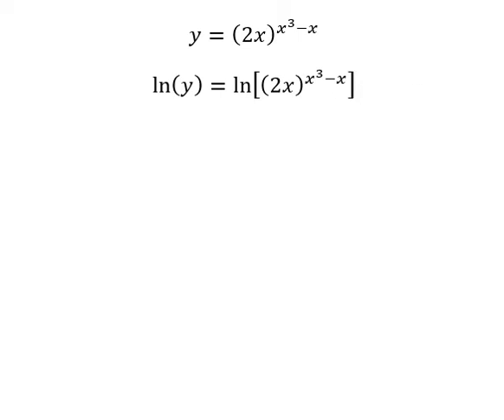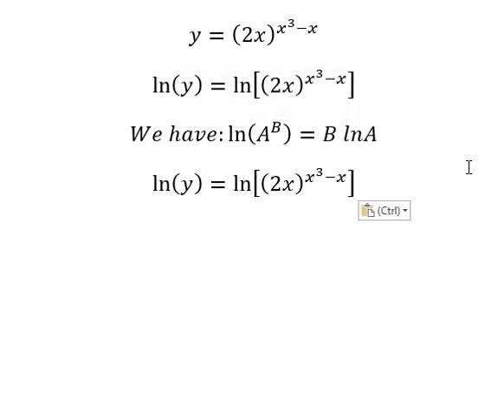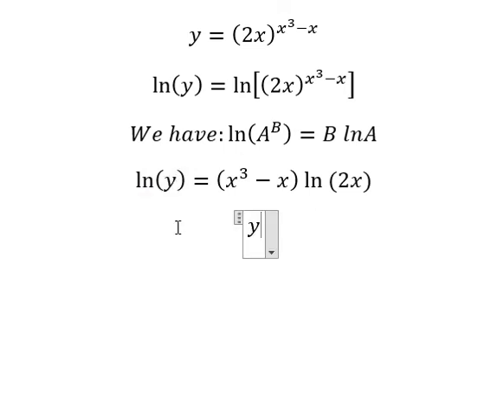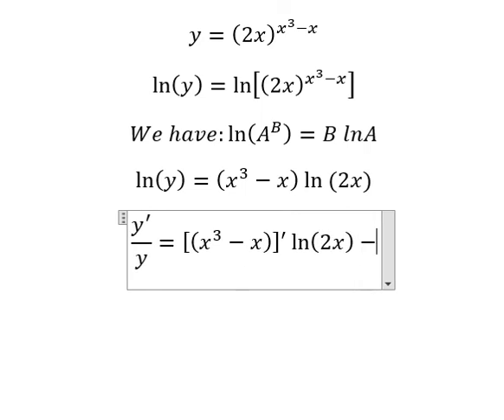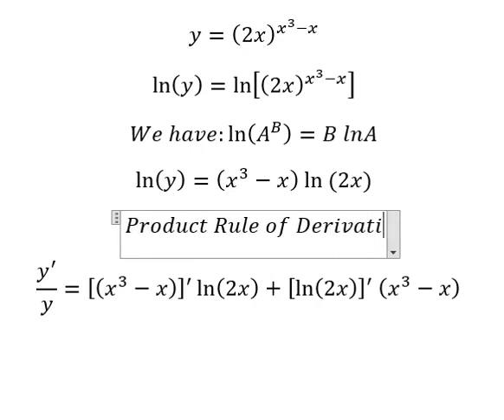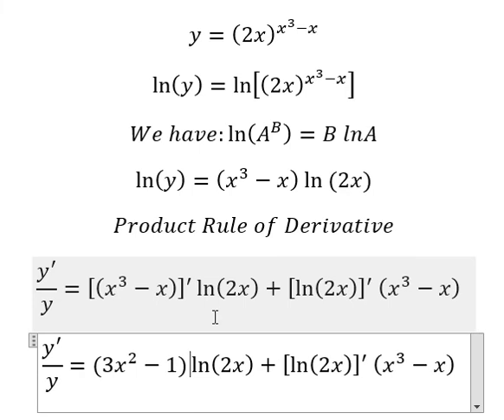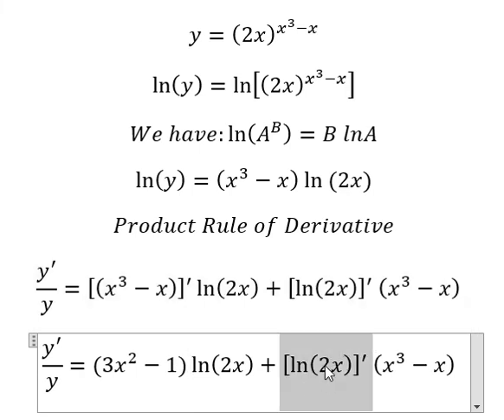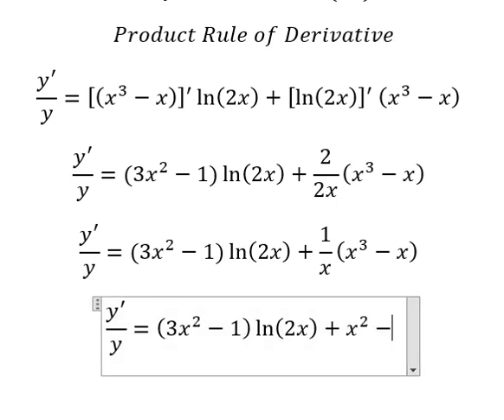Calculus Help: Logarithmic Differentiation - y=(2x)^(x^3-x) - Techniques